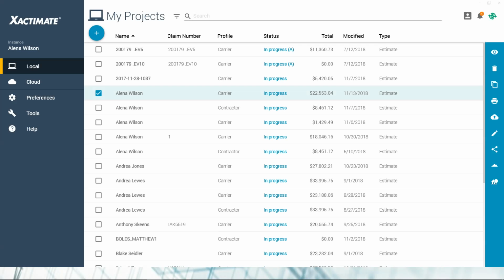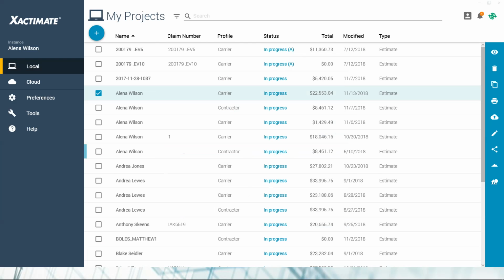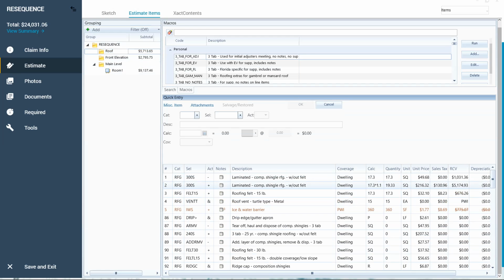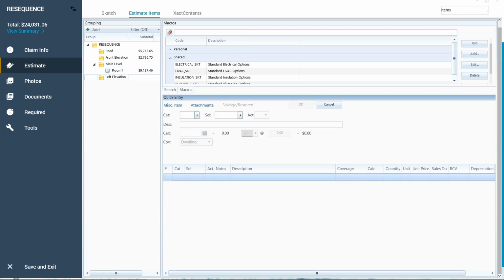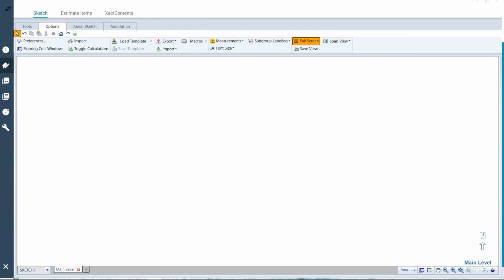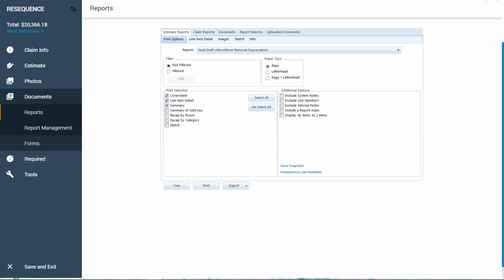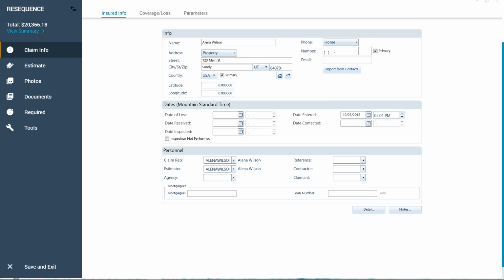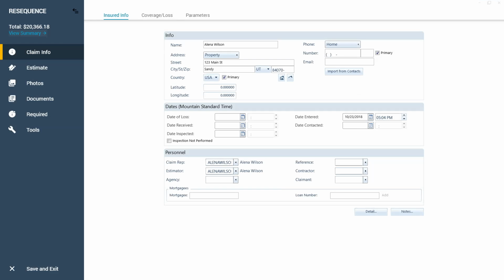Updated X1 Walkthrough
Xactware released a new update for X1 this past week that has changed the way the screen looks when in an Estimate/Project.

In this video, I walk through some of the major changes I've seen such as the removal of the Save button and the moving of Print and Images.

Let me know if there are any changes I have missed!